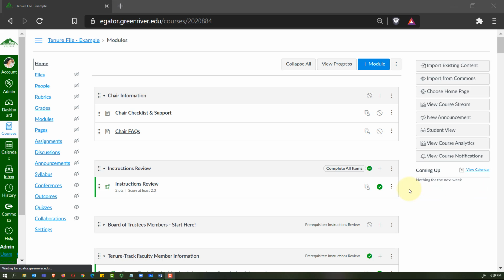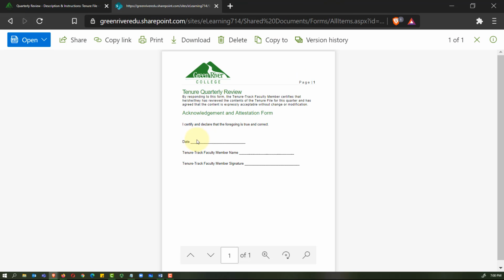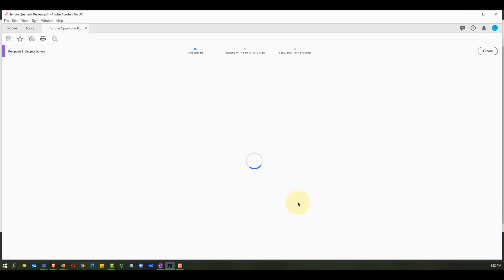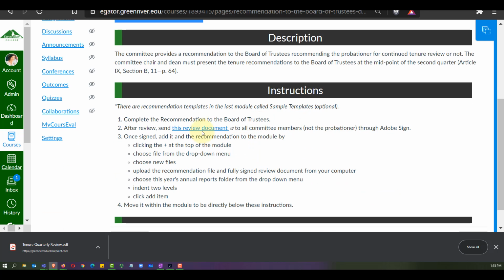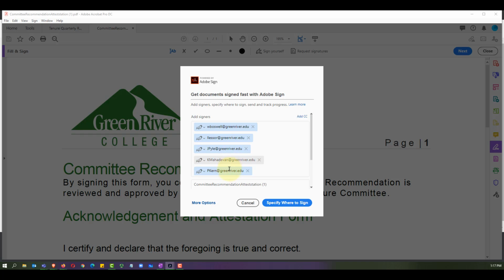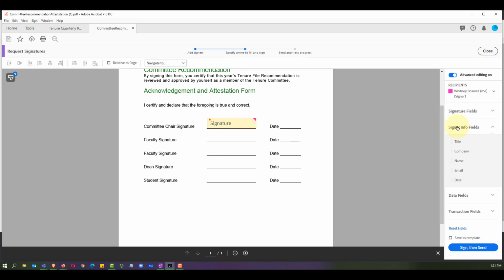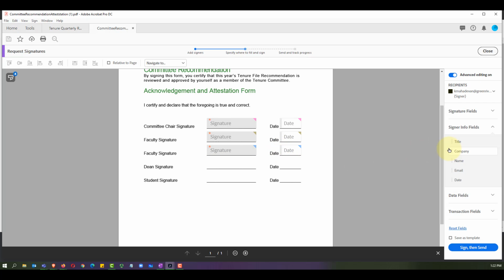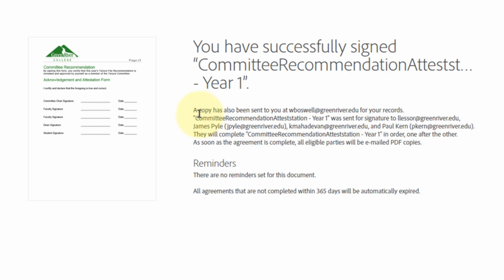Tenure - Send for Signed Review (Probationer and Committee)